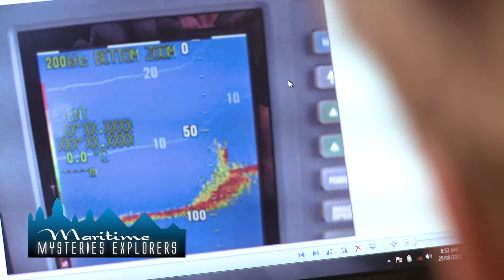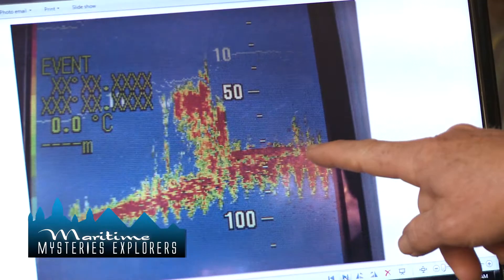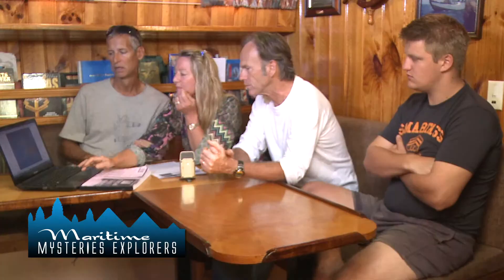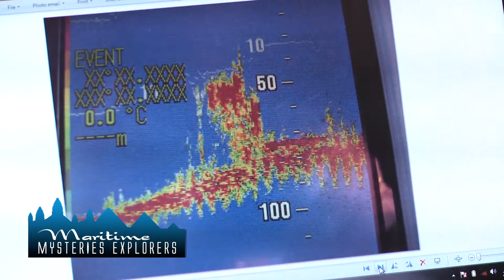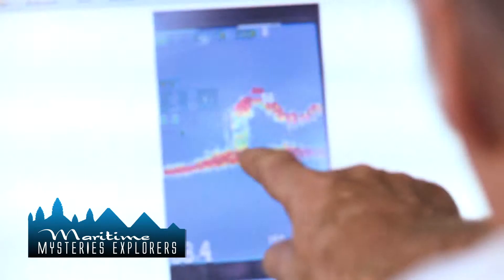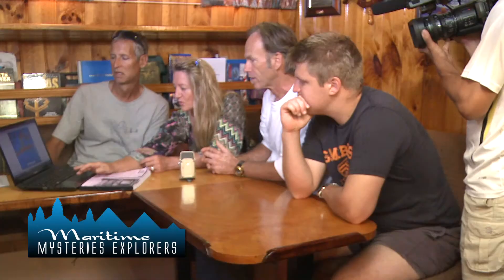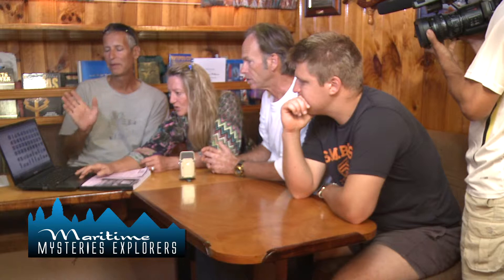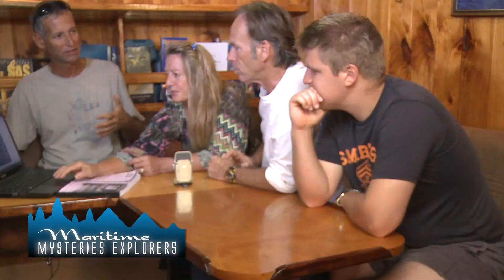MME-Sunda Shelf Archaeology Project- "Anomaly Discussion"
The crew of the Southern Sun discuss the discovery of an anomaly seen on the depth sounder and make a plan on how to approach the problem and discover what it is.

Husband and wife team, Hans and Roze Berekoven are the Maritime Mysteries Explorers.  They are self-taught marine archaeologists and researchers.

Sunda Shelf Archaeology Project is dedicated to the search for evidence of a possible Ice-age civilisation in the waters over the Sunda Shelf in Southeast Asia at a time when that area was dry land.  This theory has gained prominence among a number of scholars such as Dr. Stephen Oppenheimer and the late Professor Ayrsio Santos, both who have written books on the subject.  In his book, Oppenheimer calls the region Sundaland and believes it is the cradle of a lost 'founder' civilisation from which all post Ice-age Asian civilisations came from.

The videos posted on this channel will become part of a documentary series developed by the Berekoven's, Eric Madeja of Treasure Images Sdn Bhd and Clifford Terry.